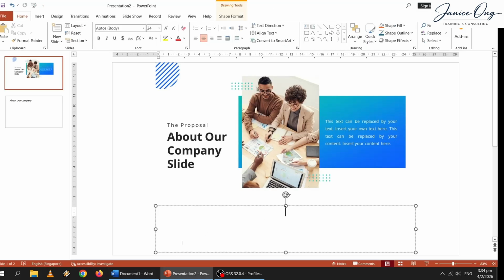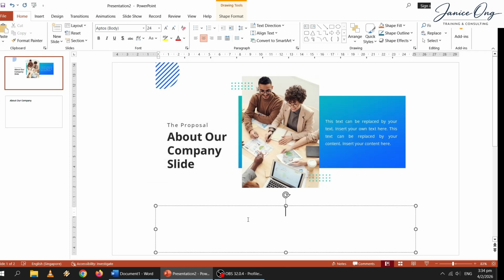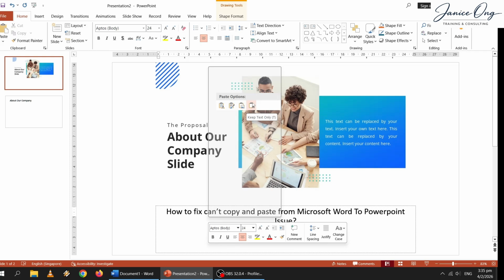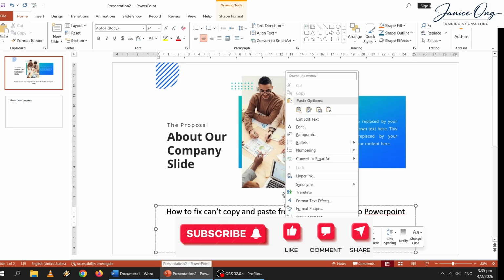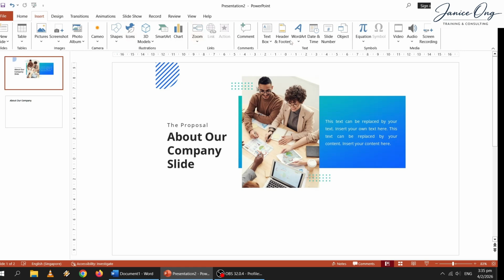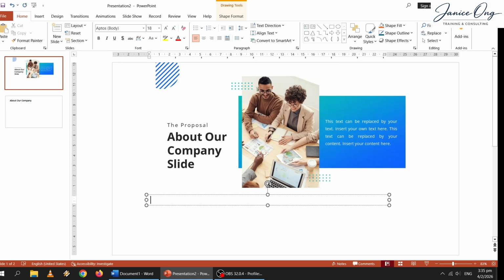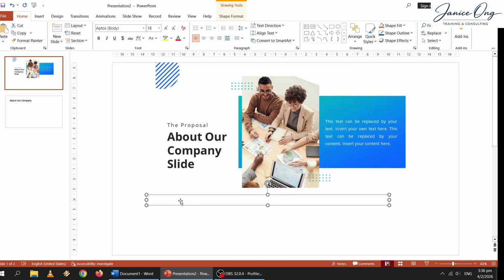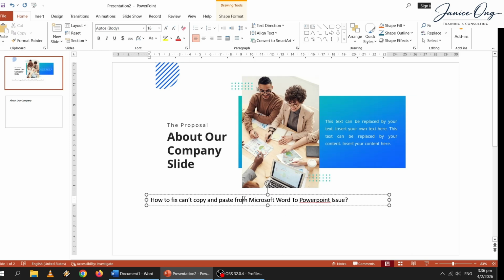Fix Copy & Paste Problems in Word → PowerPoint & Excel FAST! 🖱️💻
🚨 Struggling with copy & paste problems in Microsoft Word, PowerPoint, Excel, or other Office apps? Don’t worry — you’re not alone! In this step-by-step guide, I’ll show you how to fix formatting errors, missing text, and other common issues when copying and pasting across Office apps.

In this video, you’ll learn:
✅ Quick fixes for Word, PowerPoint, Excel, Outlook, and all Office applications
✅ How to retain formatting & avoid missing text
✅ Tips to speed up your workflow and save time
✅ Settings adjustments that prevent future copy & paste errors

📌 Who this is for: Students, teachers, professionals, and anyone who uses Microsoft Office daily

Tags / Keywords:
Microsoft Office tips, Word to PowerPoint copy paste, Excel copy paste fix, Office formatting issues, Office workflow tips, copy paste problems Office 2026, productivity tips

Host: Janice Ong from Janice Ong Training & Consulting